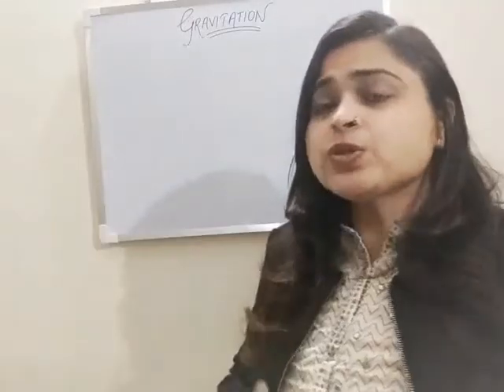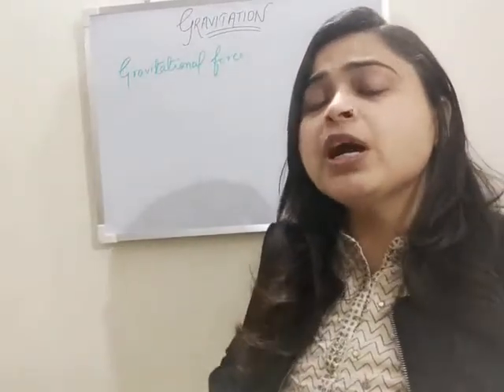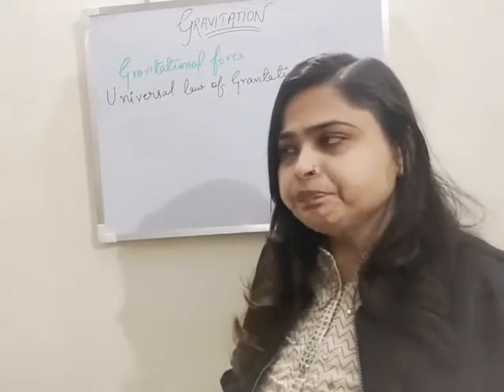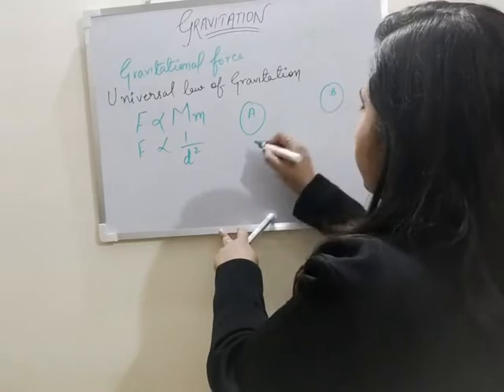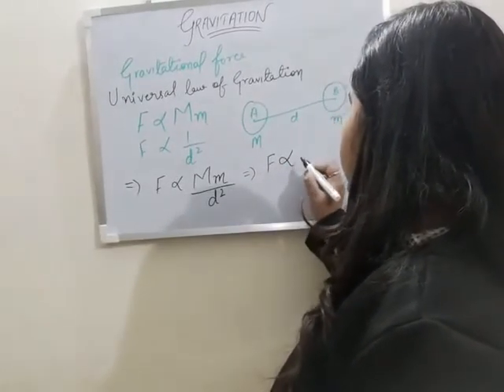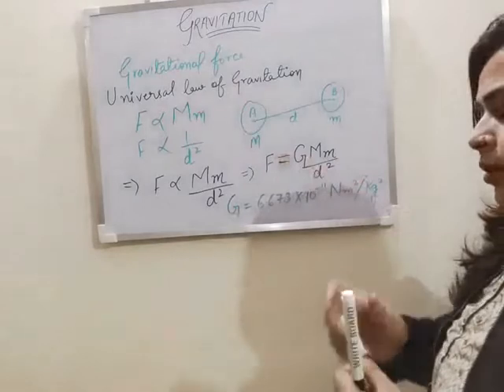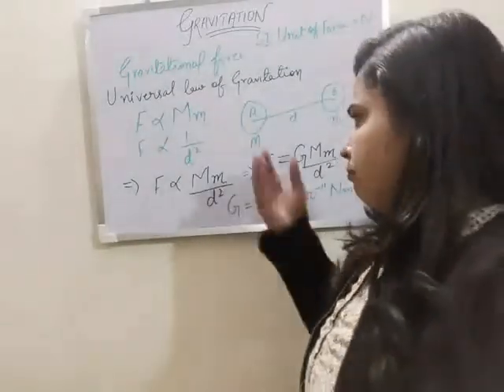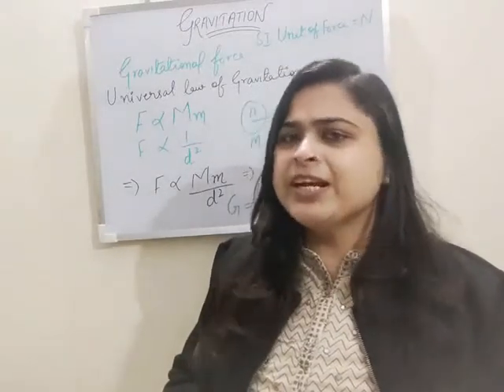Demo Video of Science - Gravitation